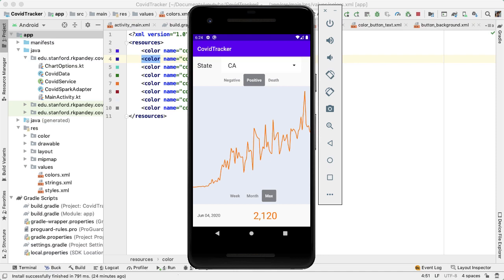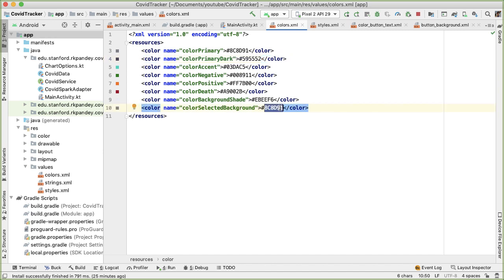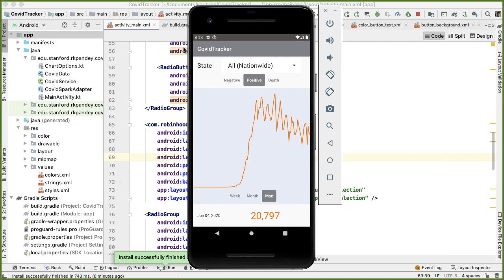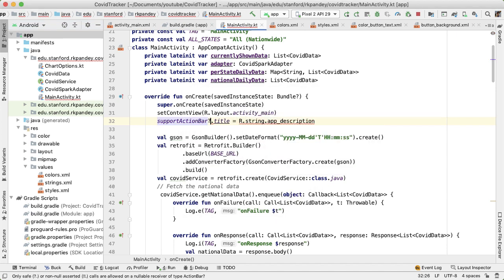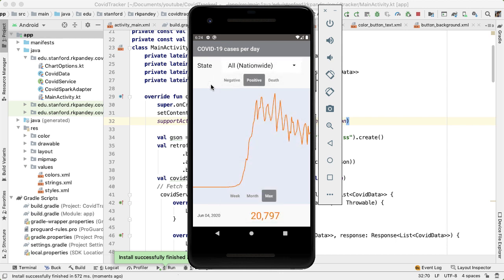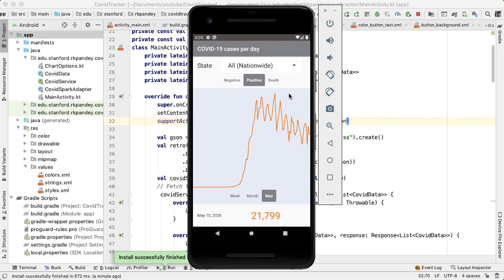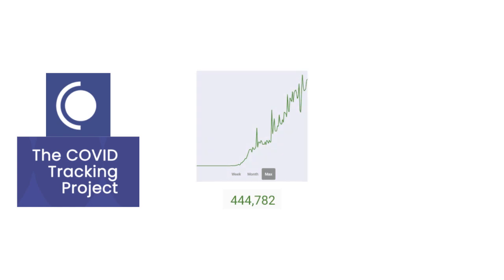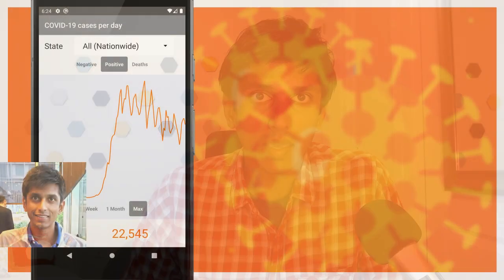COVID-19 Tracking App (Robinhood Style) Ep 8: Color Update + Review - Android Studio Kotlin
In this episode (the last one!! 8/8), we update the color of the action bar and the text inside of it. We also review the concepts/tech we used: talking to The COVID Tracking Project API, and integrating the Spark, Ticker, and NiceSpinner libraries.

In this series, we build an open-source Android COVID-19 tracking app using core UI components from the Robinhood stock trading app. The app displays key metrics around the growth of coronavirus, including the number of positive cases, negative cases, and deaths per day.

Link to code The app is ~200 lines of Kotlin code and the app size is less than 3 MB.

Relevant links:
➤ The data for our app is coming from The COVID Tracking Project